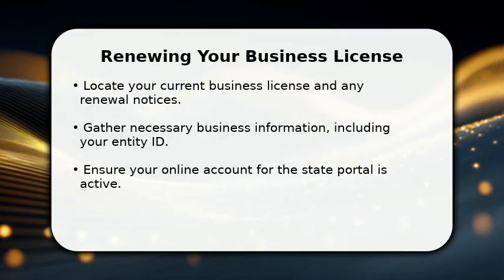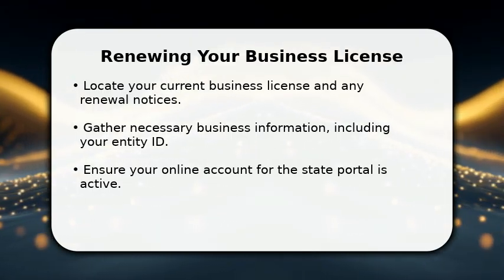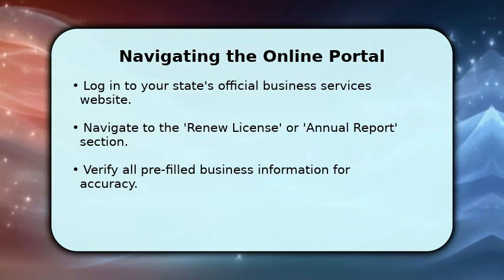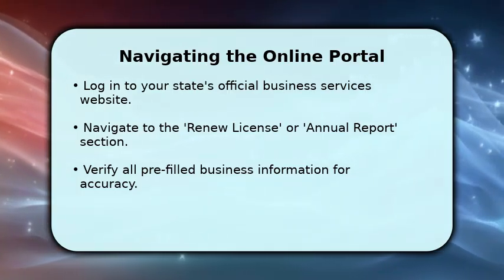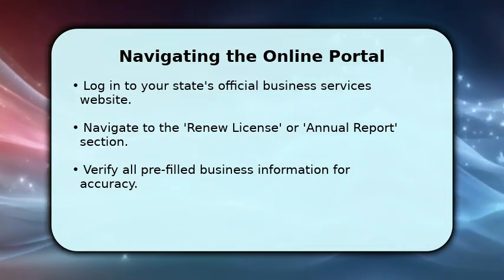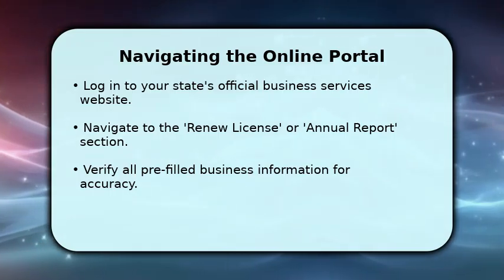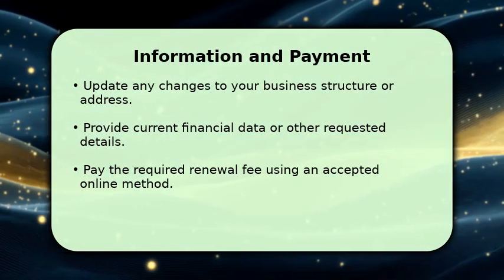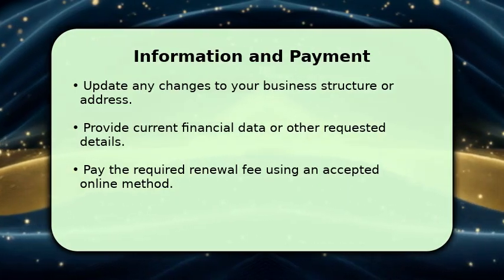How To Renew Corporation License Online (Updated)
▸ We will also provide you with tips and tricks on how to avoid common mistakes that can delay the processing of your application. Additionally, we will discuss the benefits of renewing your corporation license online, including faster processing times and reduced paperwork. Whether you are a seasoned business owner or just starting out, this video is perfect for anyone looking to learn more about renewing their corporation license online.

corporation license renewal, online application process, business registration, license renewal requirements, corporate compliance, online business registration, renew corporate license, business license renewal, corporation registration